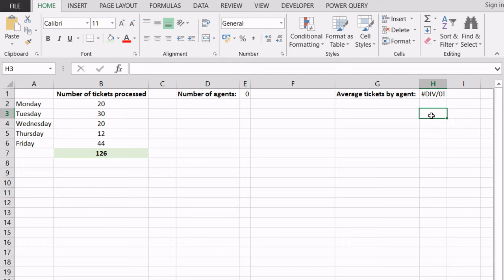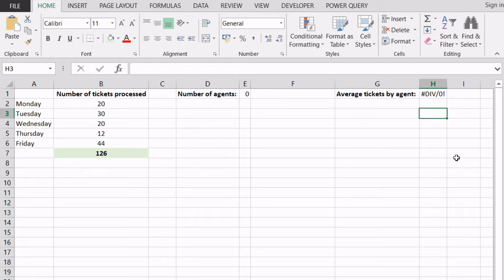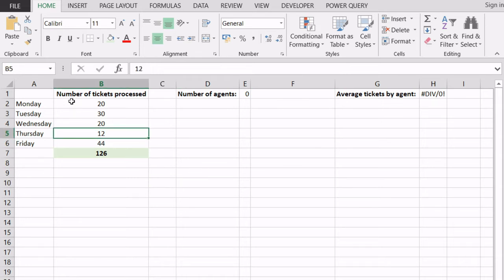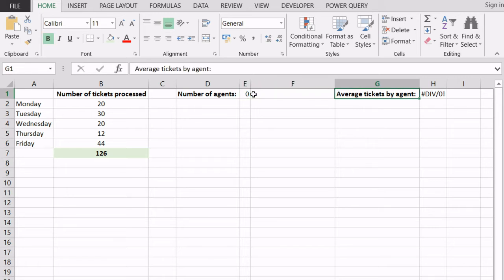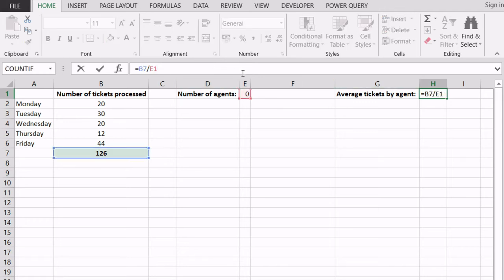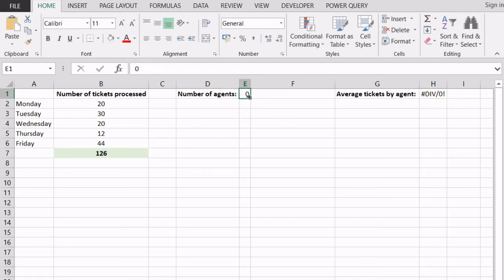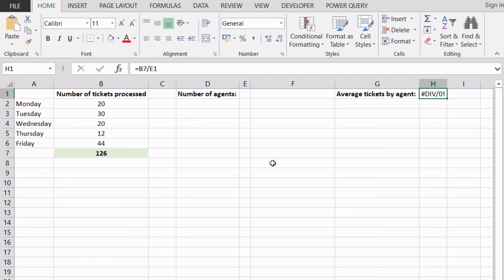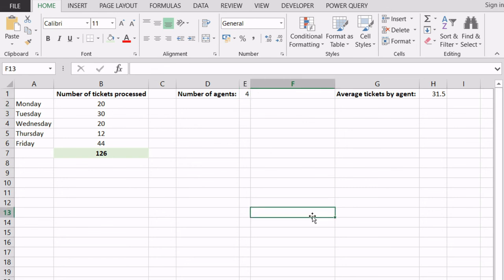🚨 How to solve the DIV/0! error in Excel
In this short tutorial you'll learn how to solve the DIV/0! error also known as "divided by zero error" from Microsoft Excel.

The DIV error is one of the simplest errors in Excel but it is also one of the most common errors that appear whenever we're working with data.

This usually happens when we're trying to divide something and accidentally we're dividing it by 0.

Learn more about it in this video along with some use cases where this error usually pops into our spreadsheets.

If you're a beginner, start learning more about Excel with this free and awesome playlist where we explore different problems and scenarios in Excel